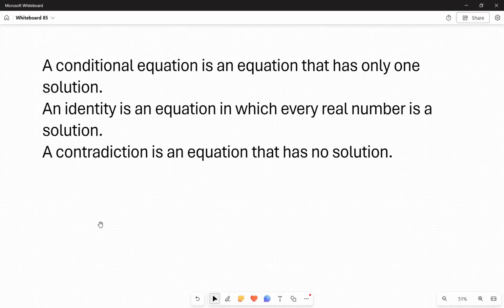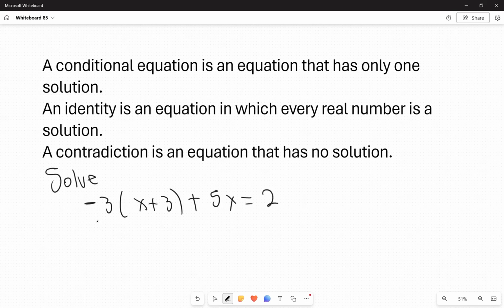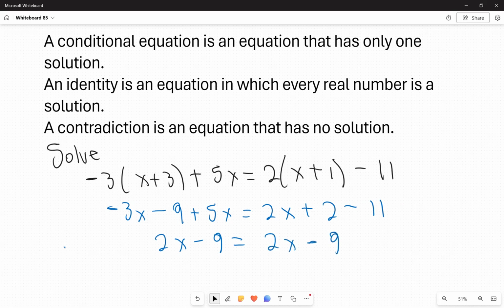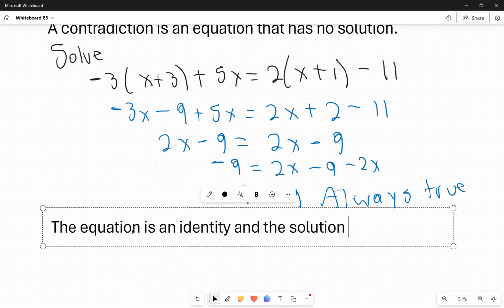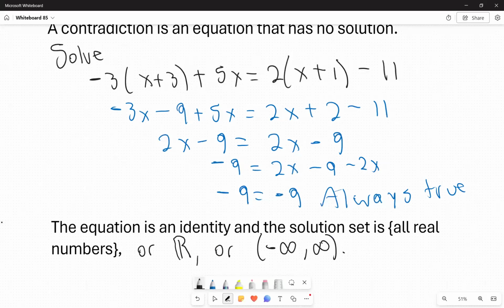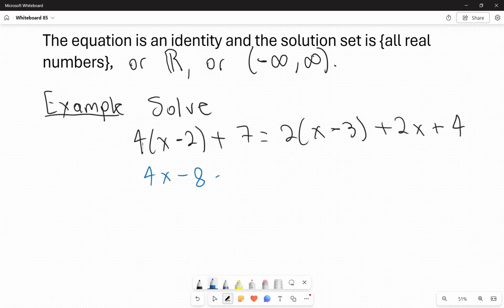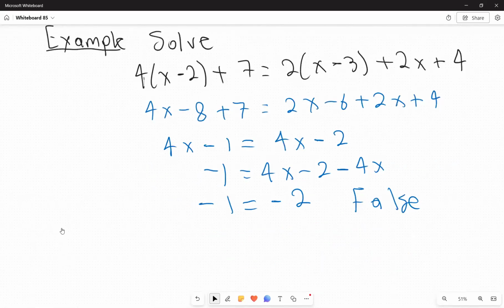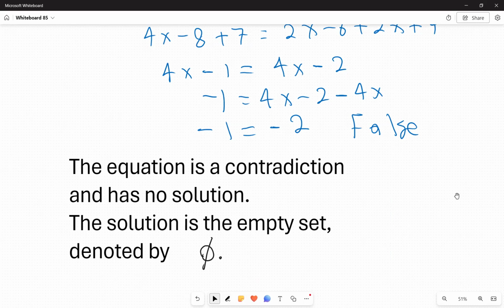Examples of Identity and Contradiction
0:00 Definitions
0:40 Example: Identity
4:00 Example: Contradiction